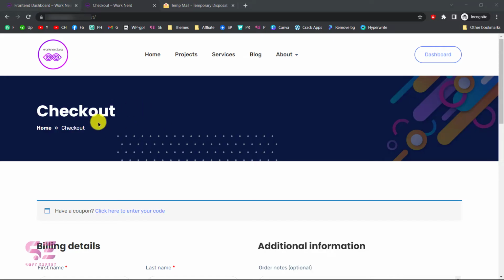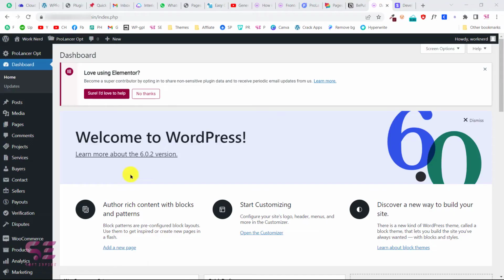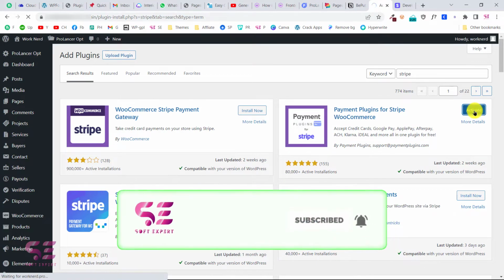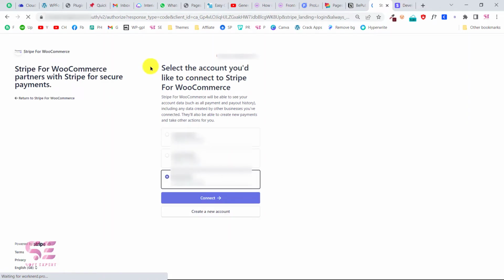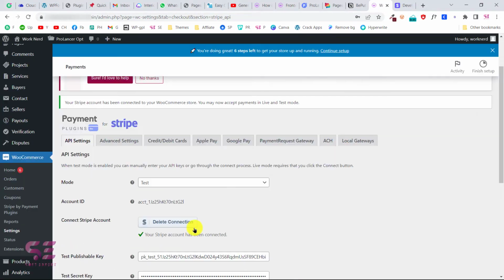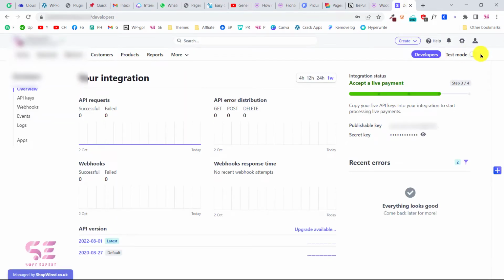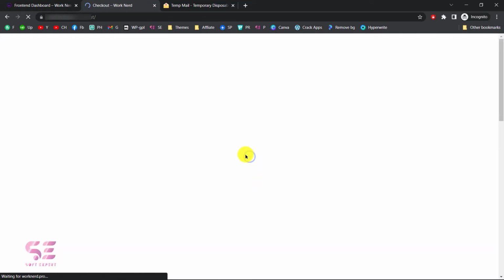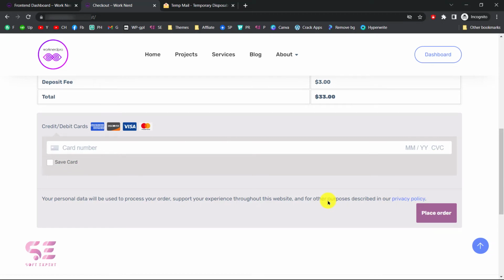Connect Stripe With WooCommerce - Easy in 2 minutes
In this short tutorial, I will show you how to add stripe payment method to woocommerce and collect payments on your eCommerce website.